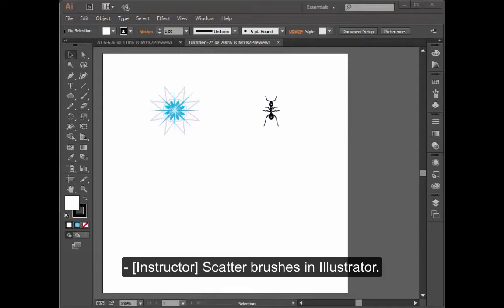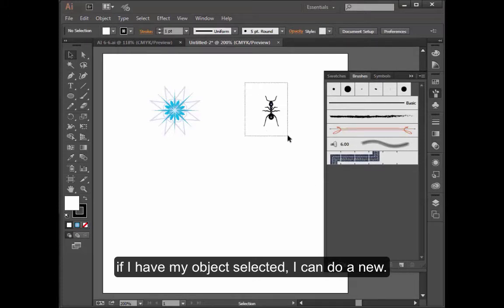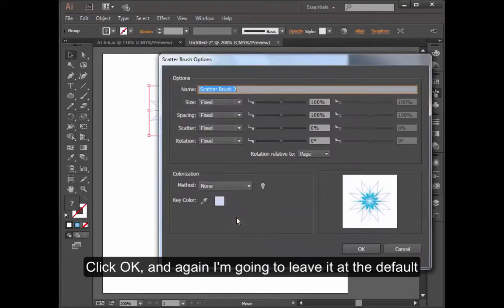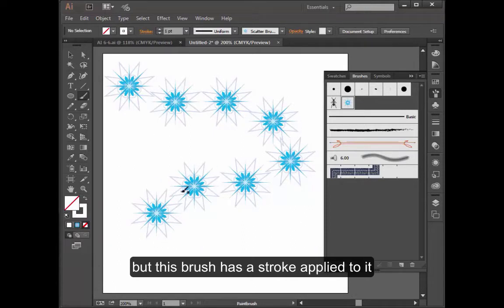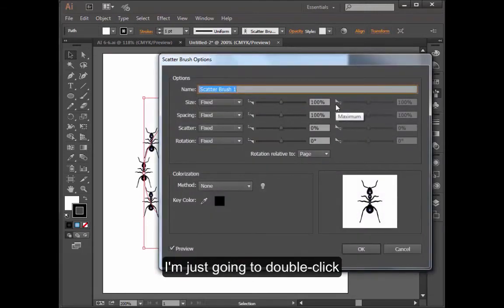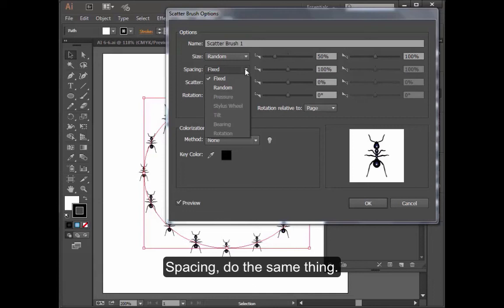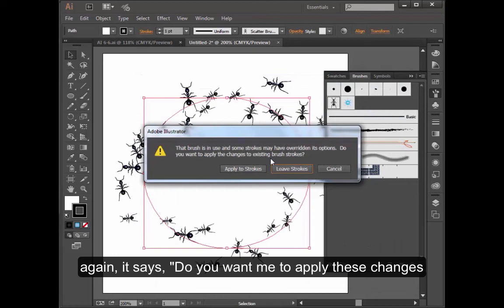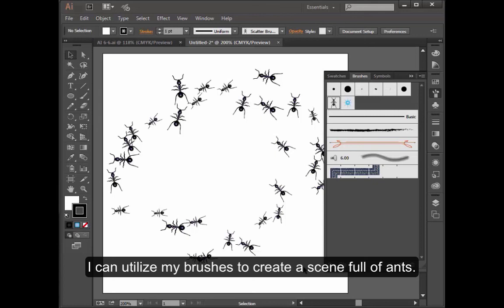2 Scatter Brushes in Adobe Illustrator cc